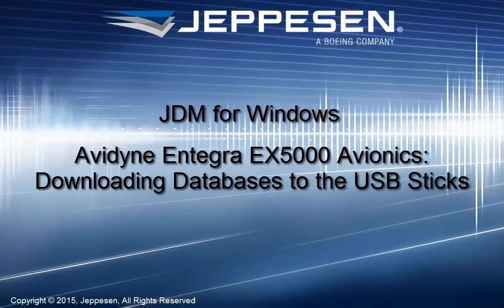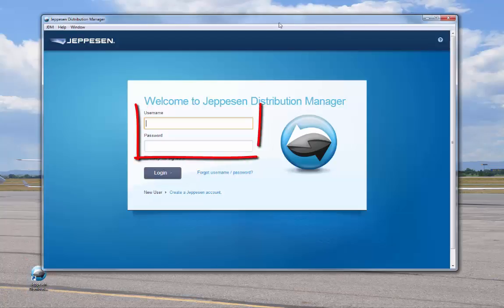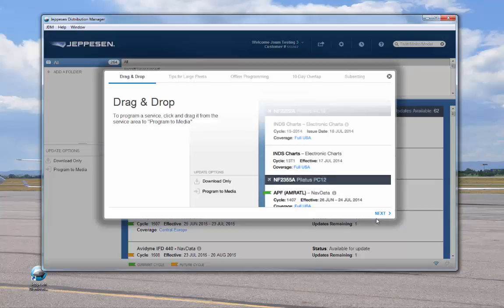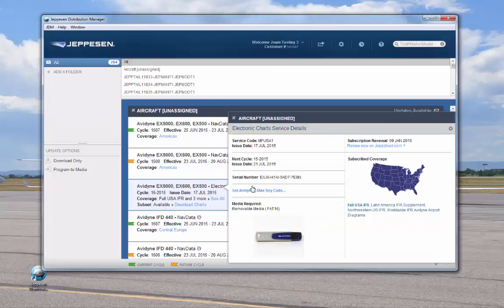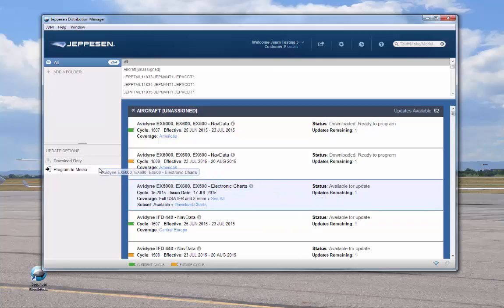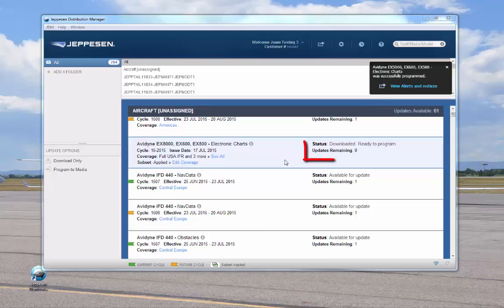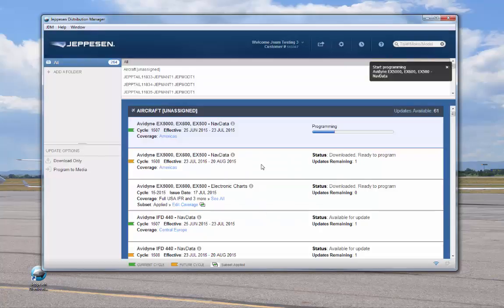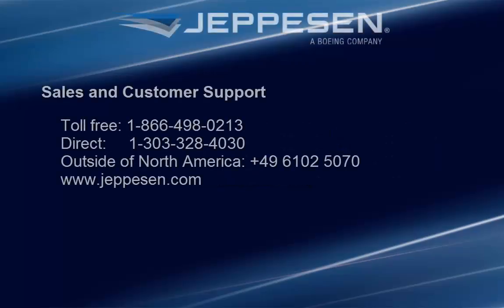JDM for Windows: Downloading Data for Programming to Avidyne EX5000 Avionics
Shows you how to use Jeppesen Distribution Manager (JDM) for Windows to download and program your data services for Avidyne EX5000 series avionics.